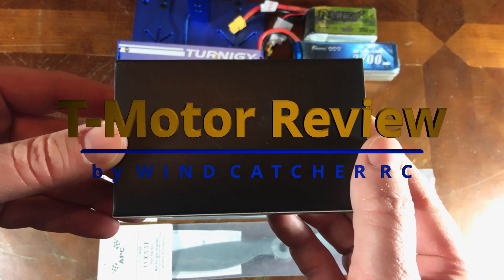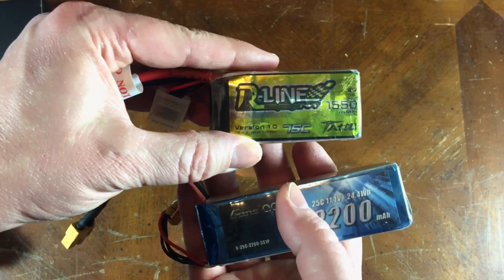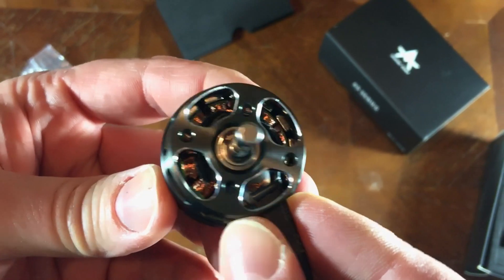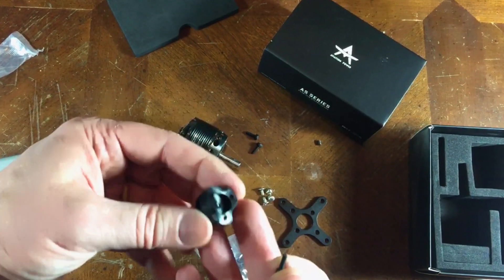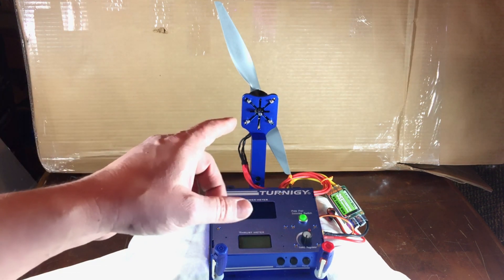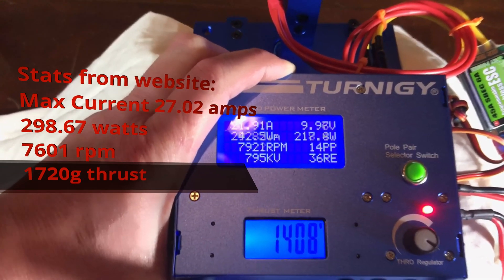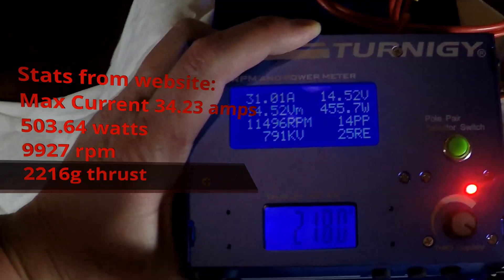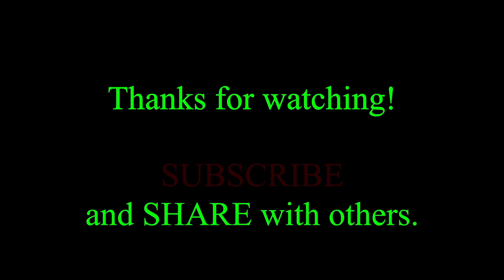Review of the T-Motor AS2814 Part 1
T-Motor requested that I review the new AS2814 KV900 motor.  I can say I was not disappointed.  It performed well on 3s and 4s.  This is part 1 of 2.  I am designing a plane around this motor.  It will be a trainer or bush style plane.  I'm really looking forward to testing this motor on the plane.